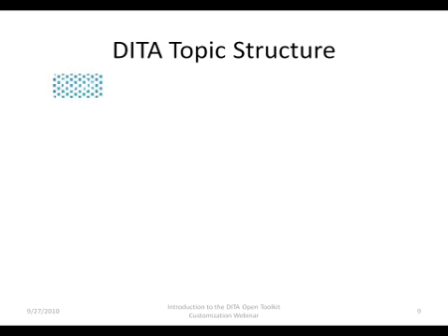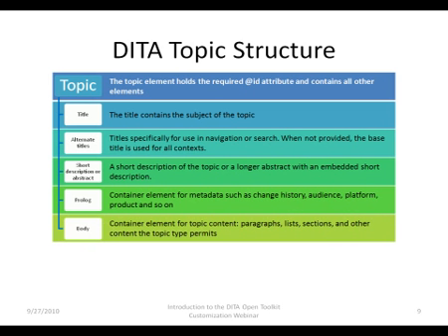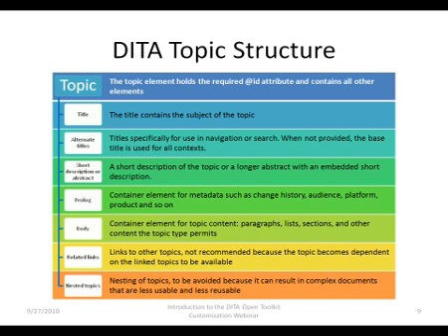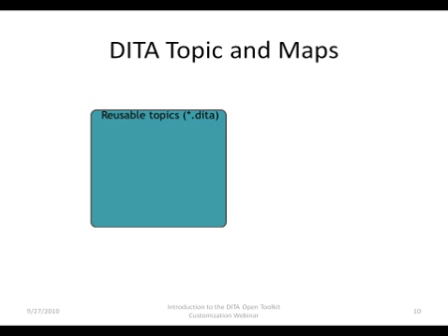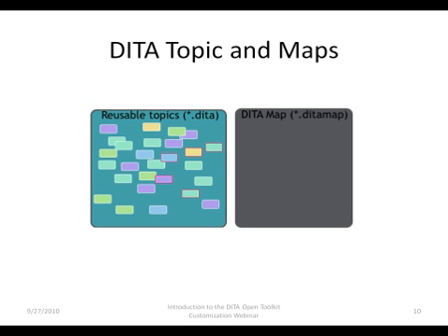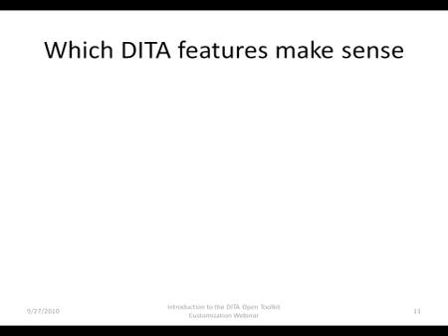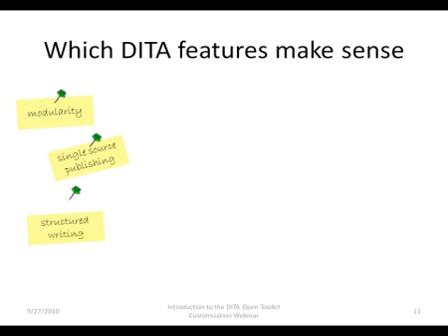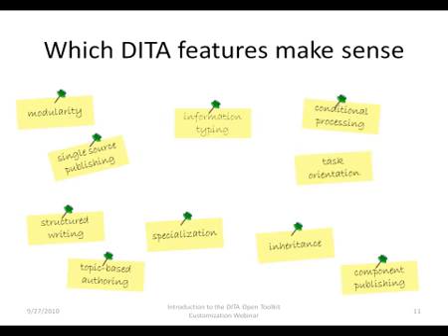DITA Open Toolkit Customization, Part 2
This is part 2 of a 5 part webinar on the basics of customizing the DITA Open Toolkit.